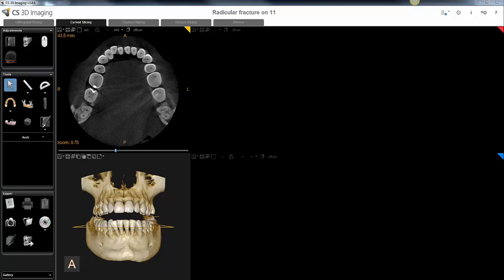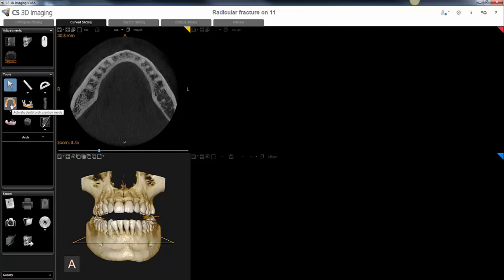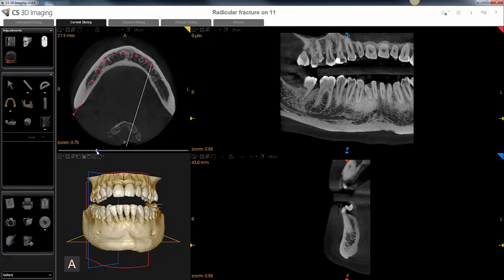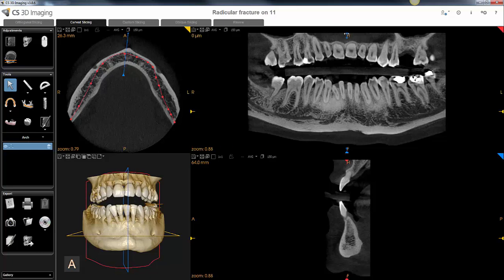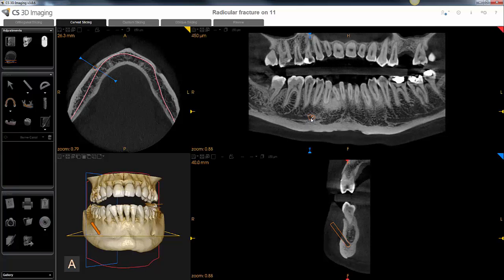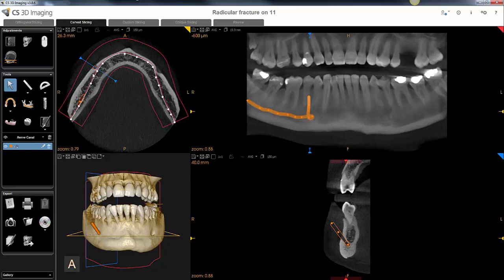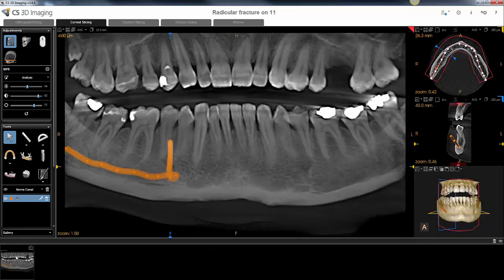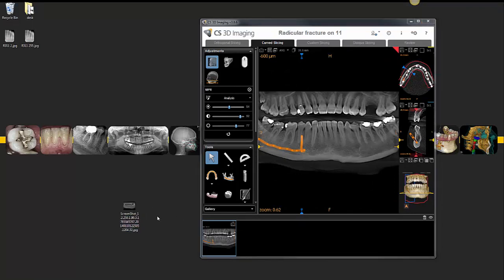CS3D - Tracing an Arch & Nerve Canal and Exporting Panoramic View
Watch this short video to learn how to trace an arch, trace a nerve canal and to export the Panoramic View as a JPEG screen shot.